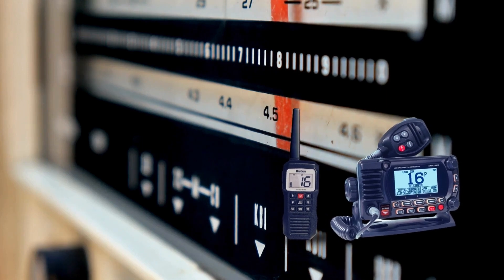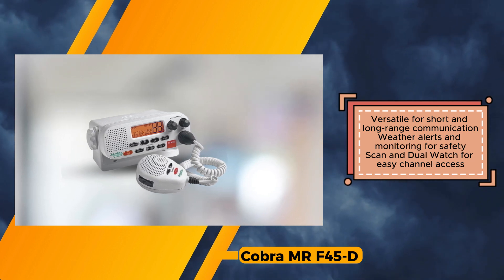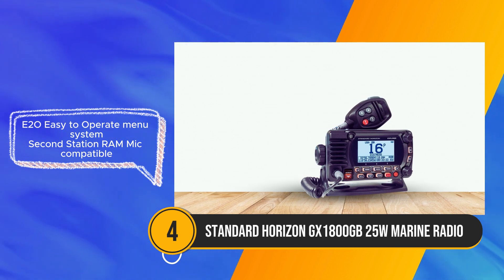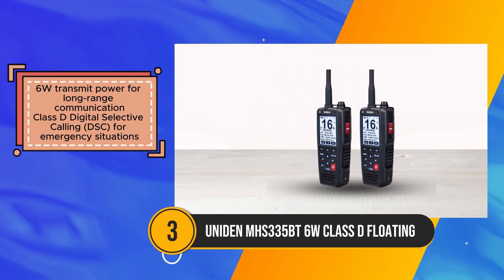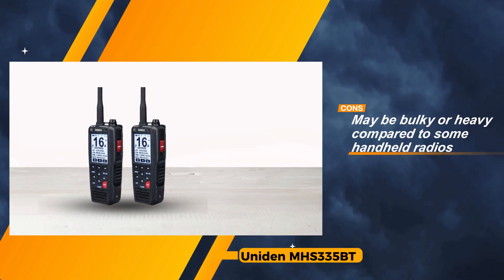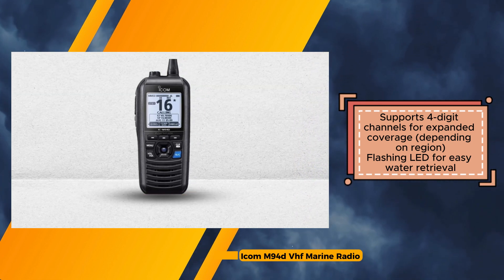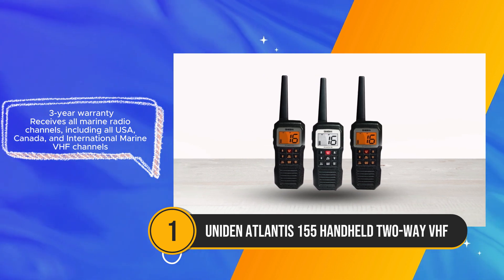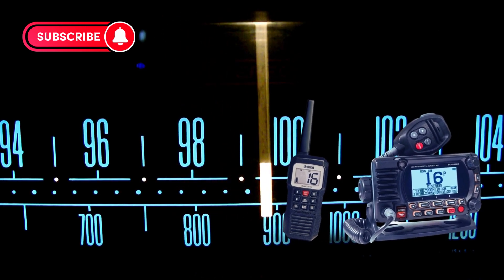Top 5 Best Marine CB Radios of 2024!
◼️See Price: Amazon
5. Cobra MR F45-D Fixed Mount✔
3. Uniden MHS335BT 6W Class D✔
2. Icom M94d Vhf Marine Radio✔